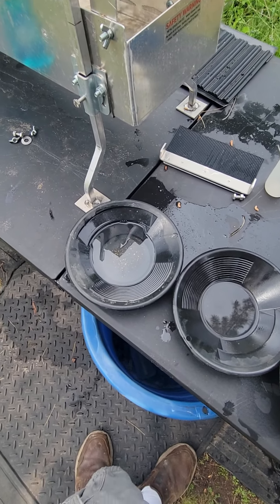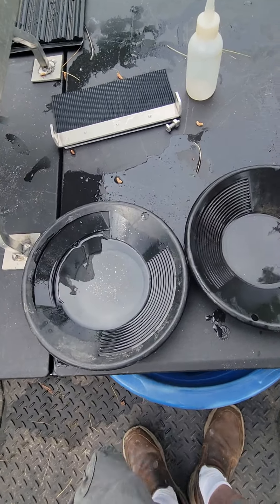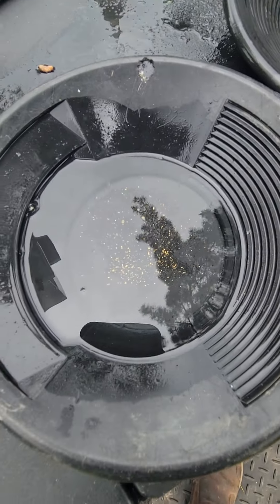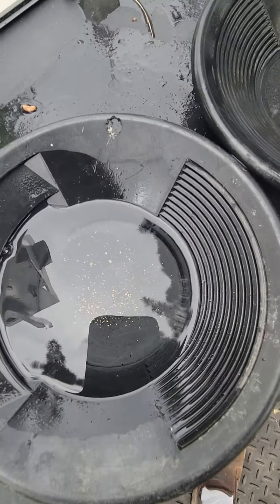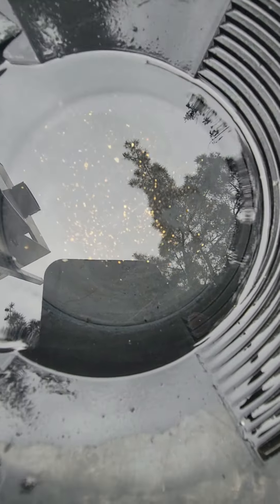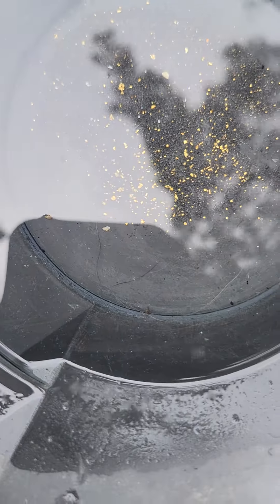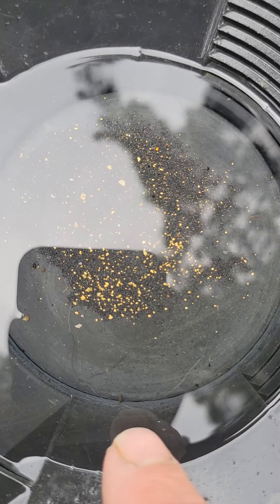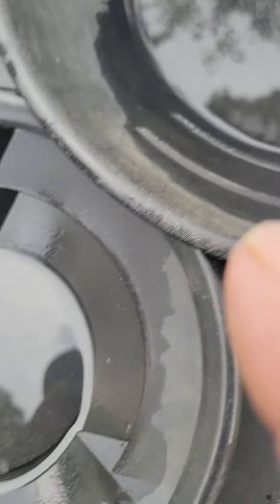parts 1-3 two sluice boxes! four beautiful pans🤑🤑!(1)